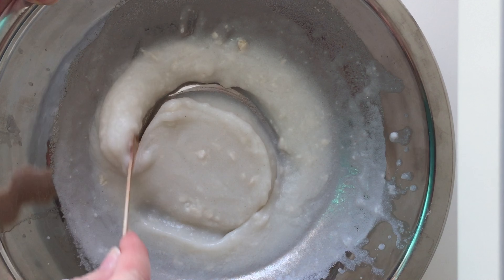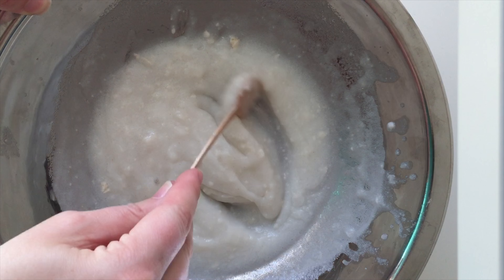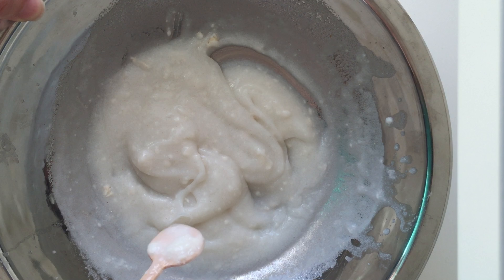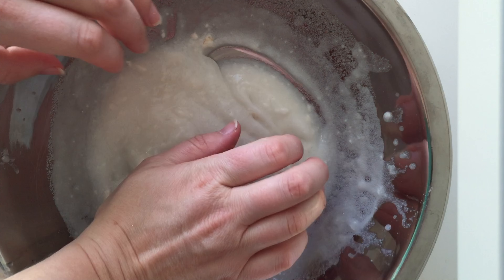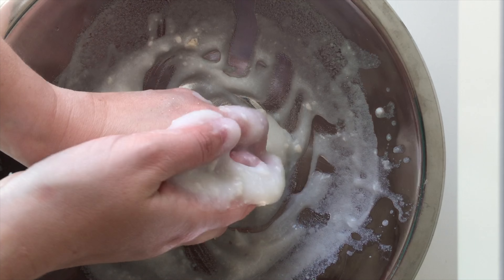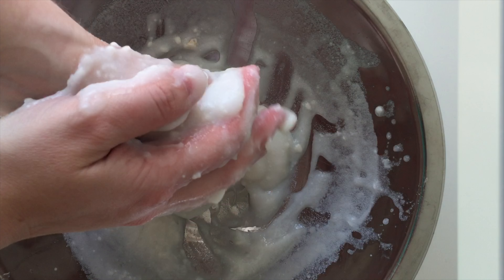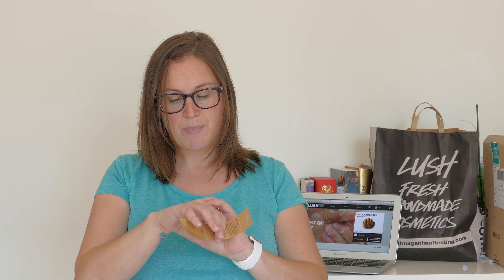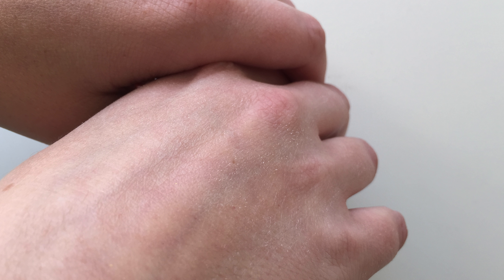Lush Golden Handshake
Lush Golden Handshake recorded in 4K Ultra HD